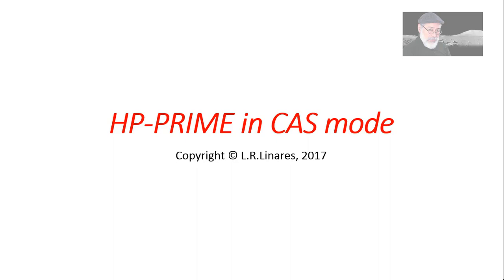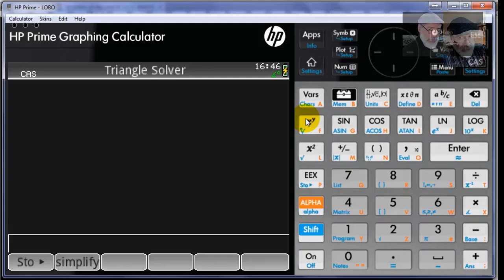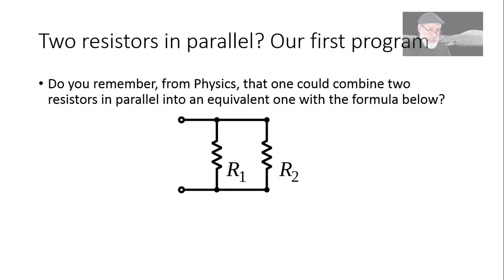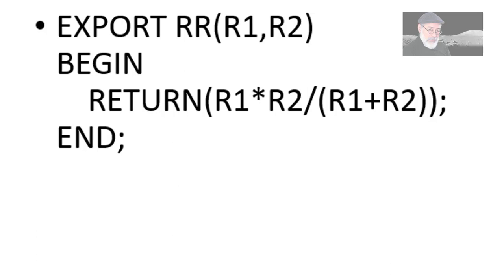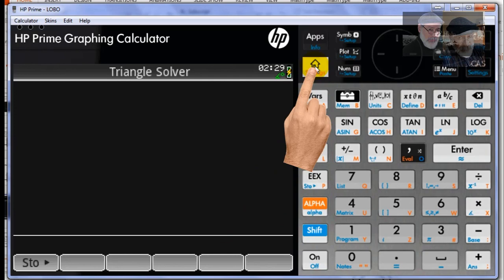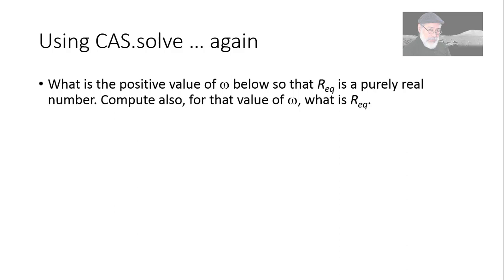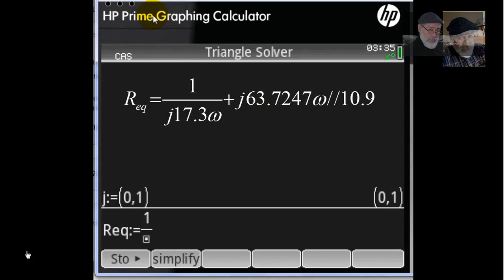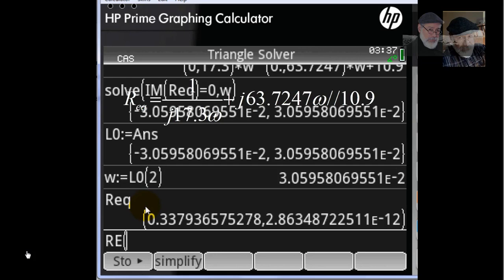HP PRIME 02 - Solving an equation, programming and complex numbers.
This is a short video that explores using the 'solve' function of the CAS environment, both with real numbers and with complex numbers. The video also describes the programming a simple "two resistors in parallel" program.